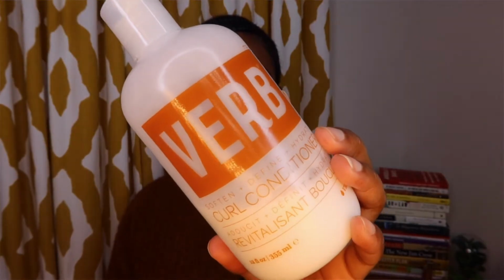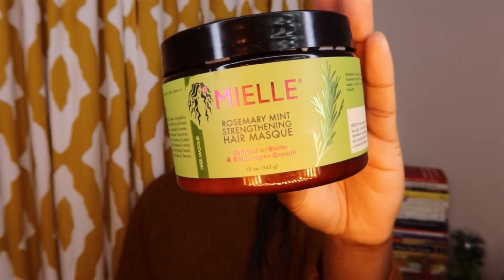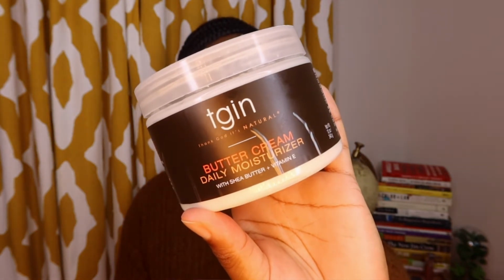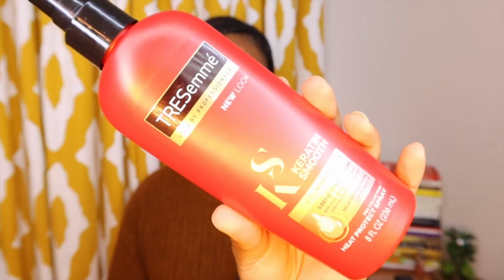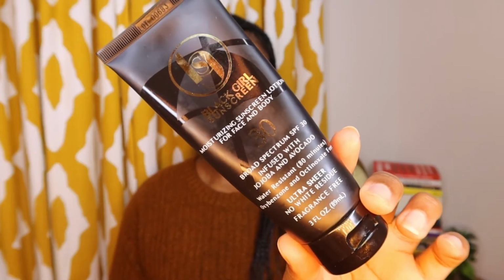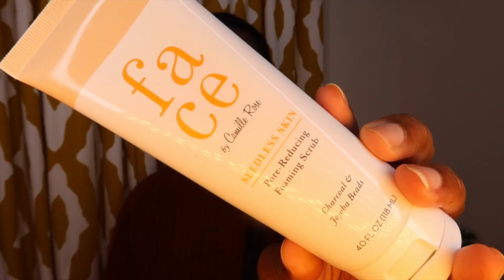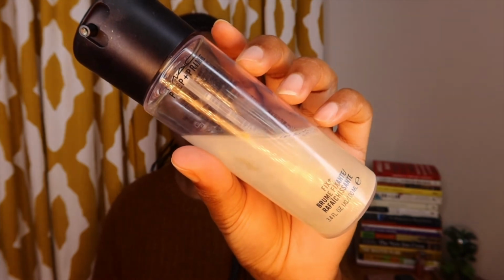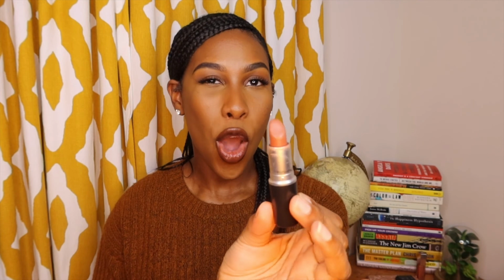2020 Favorites: Products For Type 4 Hair, Skin and Makeup | Khaliyah Kai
Hey y'all! I've narrowed do my favorite new/holy grail products of 2020!

PRODUCTS MENTIONED:
HAIR:

▪️Sky Organics Rosehip Seed Oil

Makeup:
▪️MAC Prep + Prime Fix+ (Goldlite)
▪️Too Faced Born This Way Multi-Use Sculpting Concealer (Chestnut)